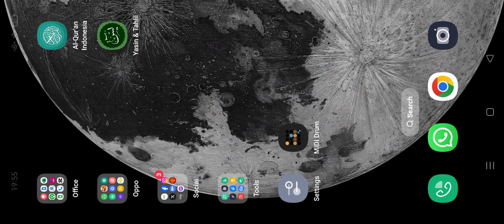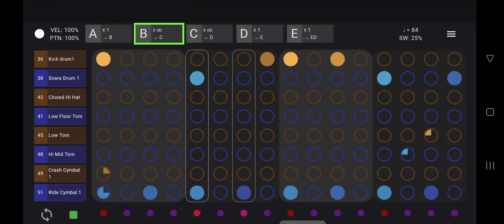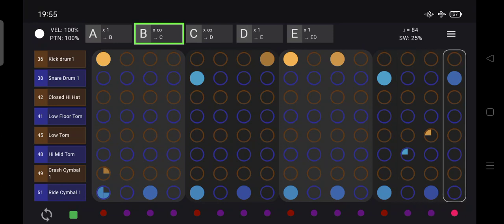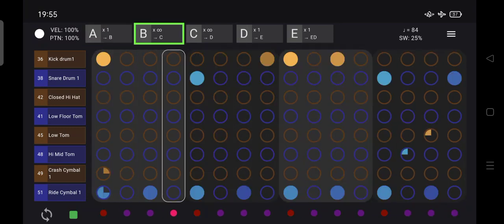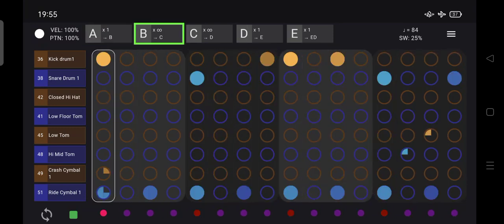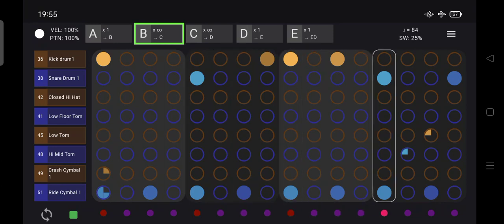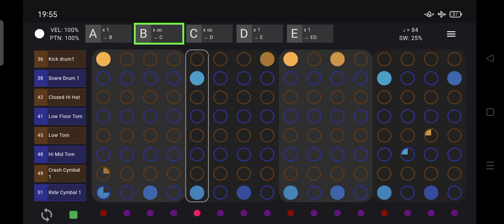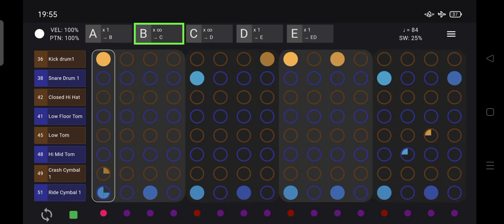💲 APP INSIGHTS: How to play Android Ringtones - Light MIDI - Drum MIDI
How to play Android Ringtones - Light/Drum MIDI